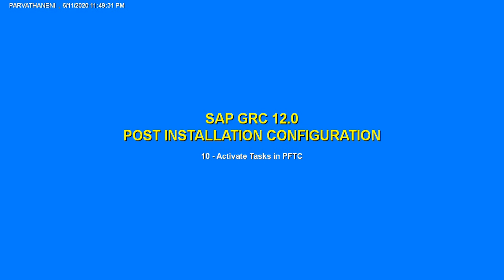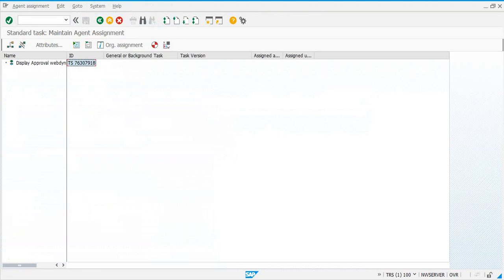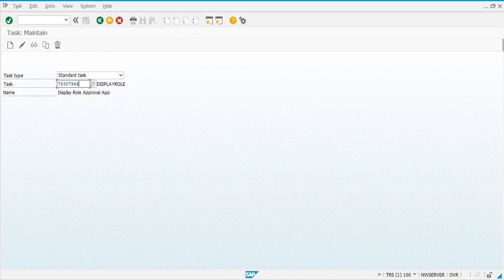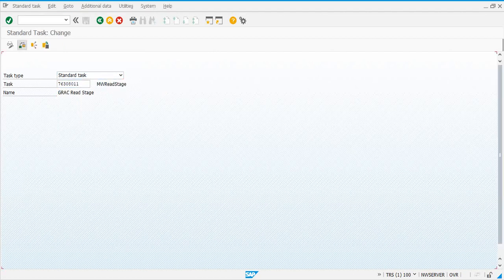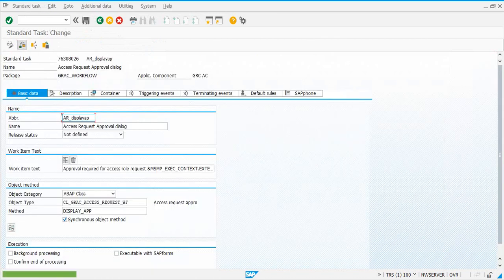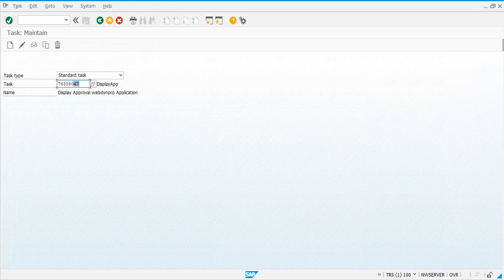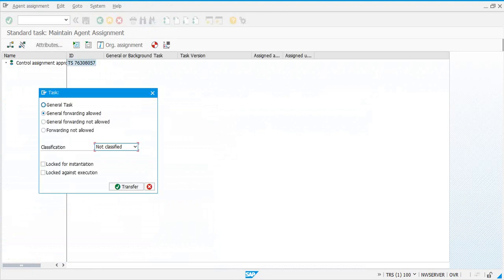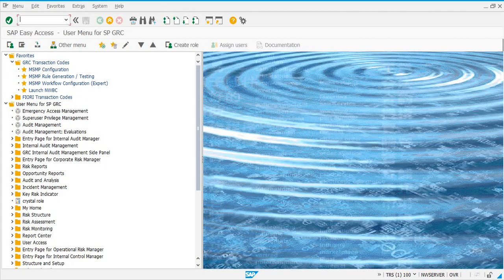10 - POST INSTALLATION CONFIGURATION - ACTIVATING STANDARD TASKS IN PFTC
10 - POST INSTALLATION CONFIGURATION - ACTIVATING STANDARD TASKS IN PFTC